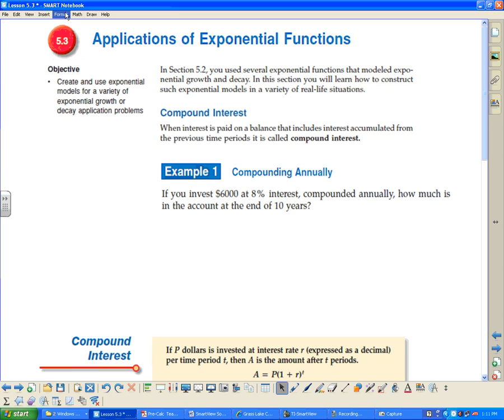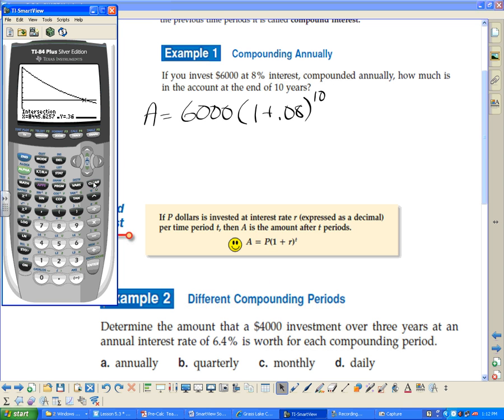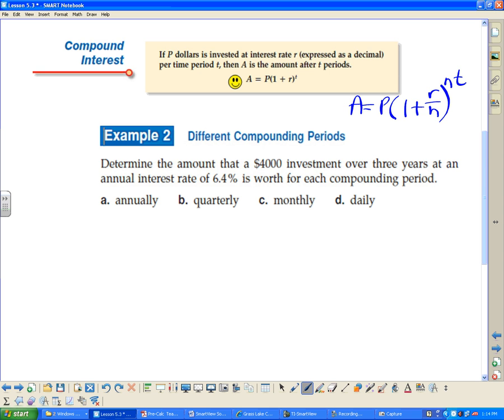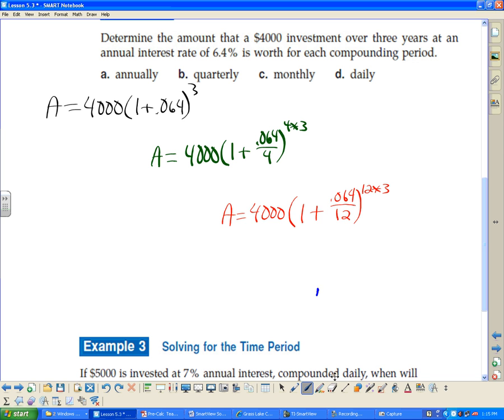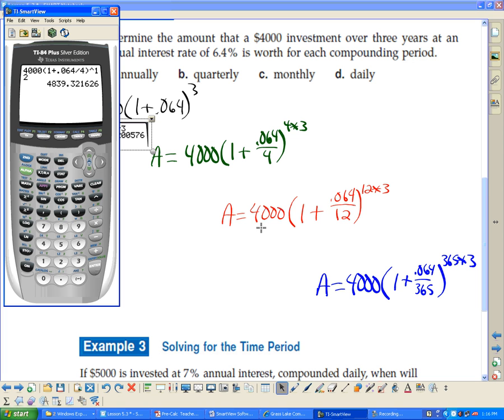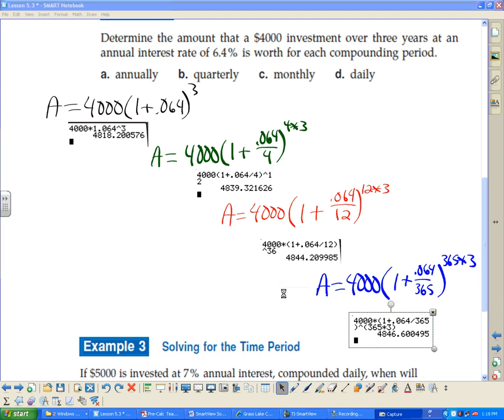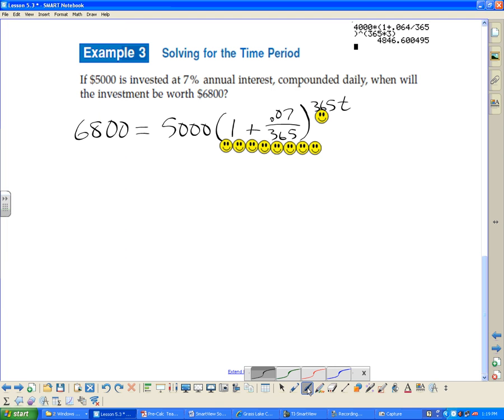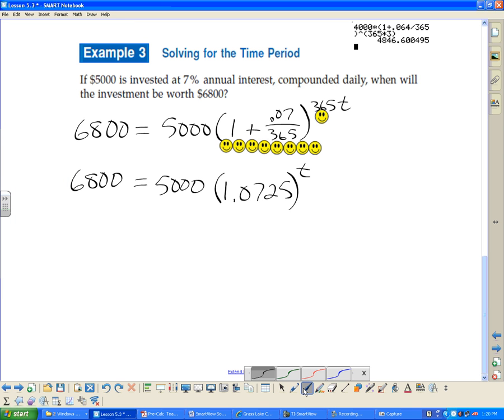Precalculus Lesson 5.3 examples 1-3.wmv